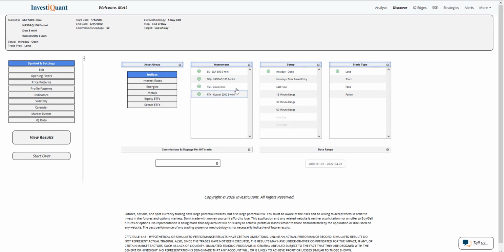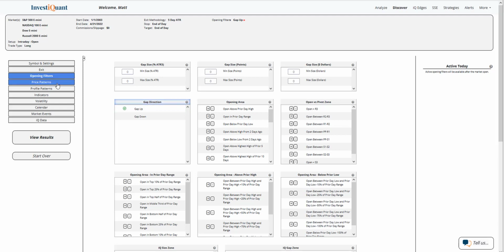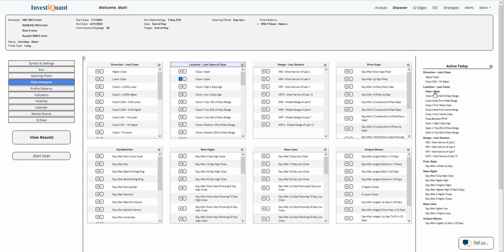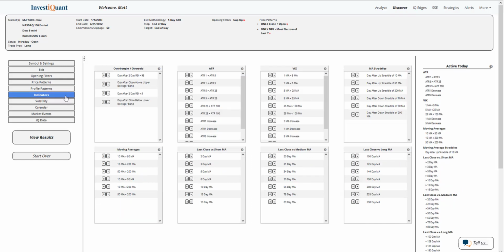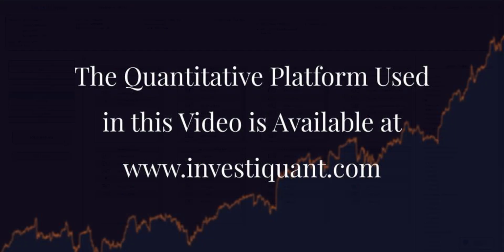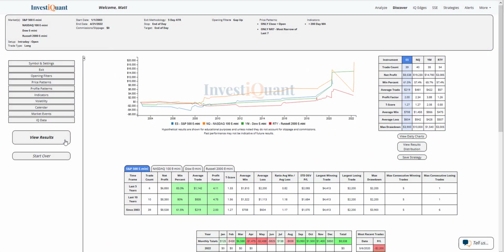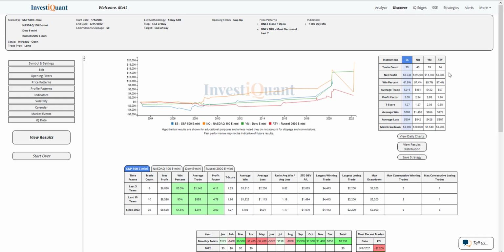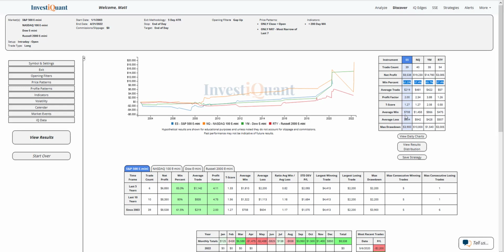The markets traded in a narrow range yesterday and are breaking higher this morning...